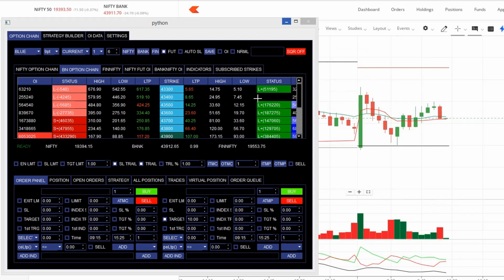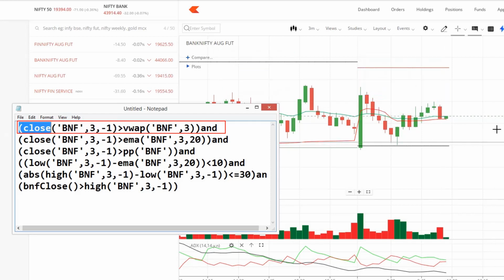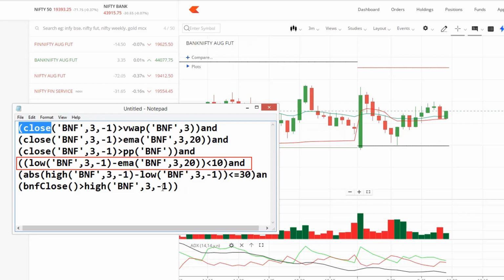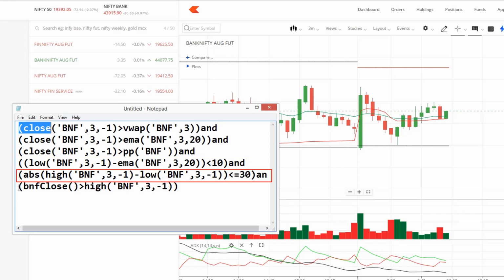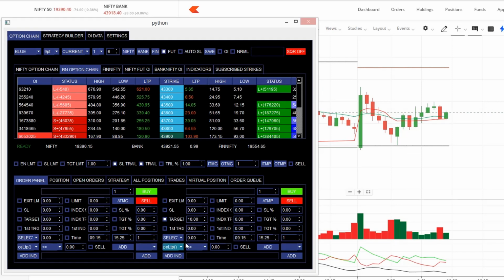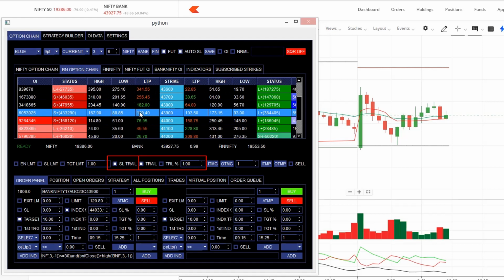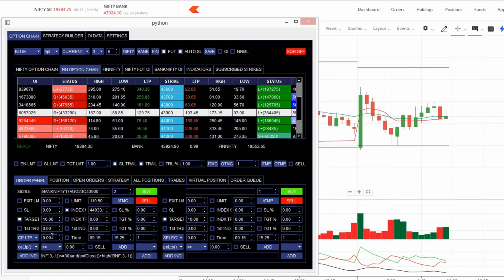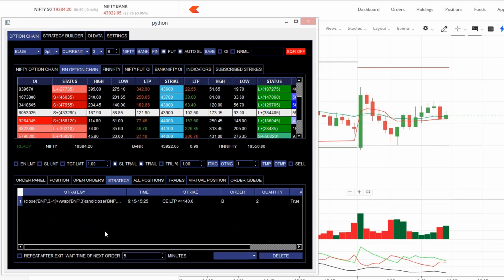How To Setup Auto Tade Finvasia Broker. Option Trading Algo.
How to setup Automatic Trading in Finvasia Broker using Algo Trading Software. It helps to control emotion , greed and screen time. Create a strategy and let the system work for you.
Open Demat Account with Following Brokers.